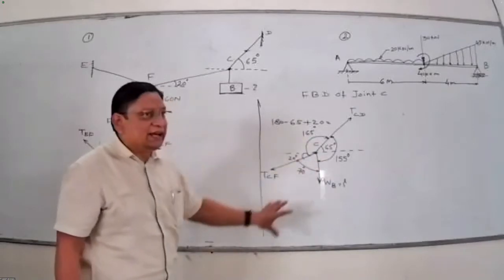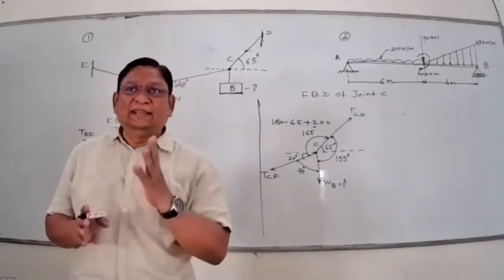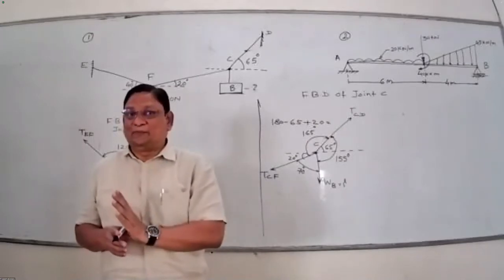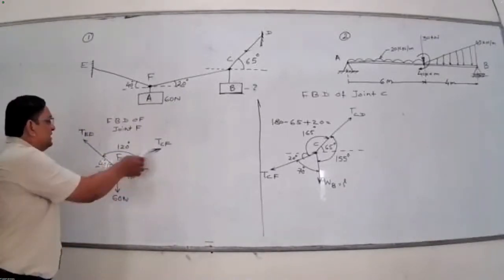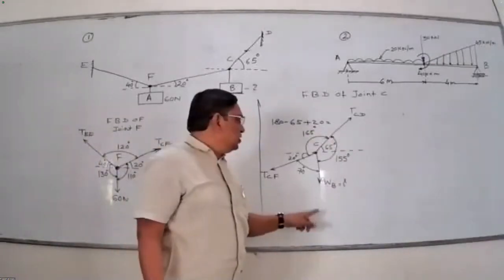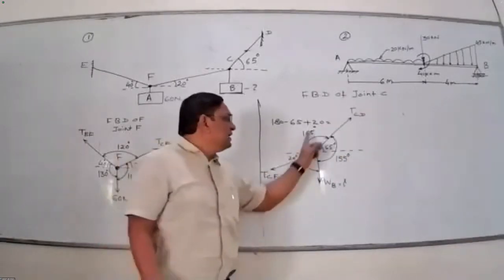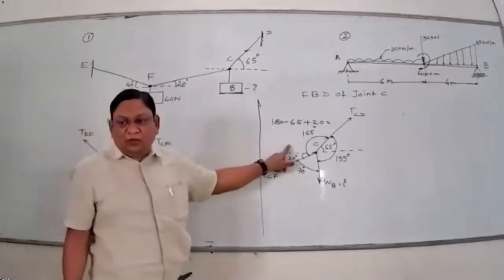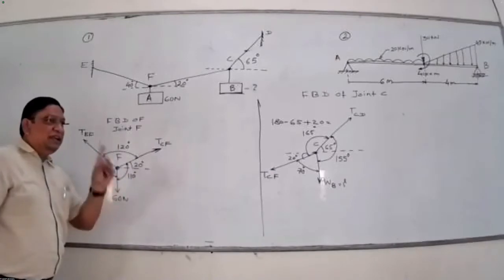2021 03 12 11 14 21 mechanics 12